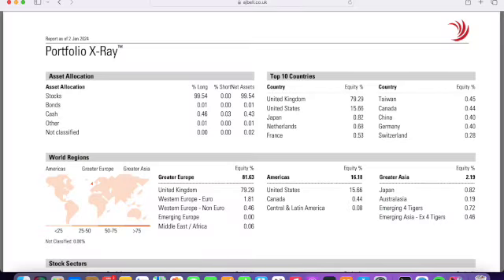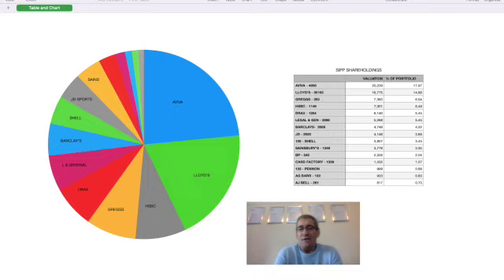Sipp Portfolio Review December 2023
This video highlights my Self Invested Personal Pension for the month of december 2023, showing start and month end valuations, contributions, dividends received, purchases during the month and year to date performance.

It also provides details of shareholdings and funds held within the account, along with the reasons for holdings shares / funds and the aims of the portfolio moving forwards.

I do have a workplace pension but I am restricted to the amount that I can invest and also the number of funds that I can invest in is very limited and doesn't allow to pick individual shares or ETF's.

The aim of these video's is to prove that if I can build a sizeable portfolio by taking the appropriate action steps then you can to.

Nothing in my video is classed as financial advice.

Whilst information in my videos are considered accurate it may contain errors or inaccuracies.

Any information given is my opinion and for education purposes and entertainment only.

I cannot be held responsible for any actions you take as a result of watching this video.